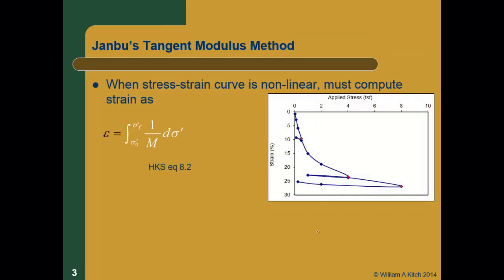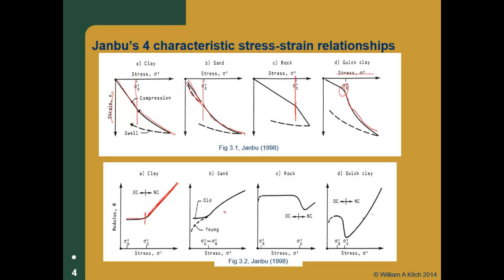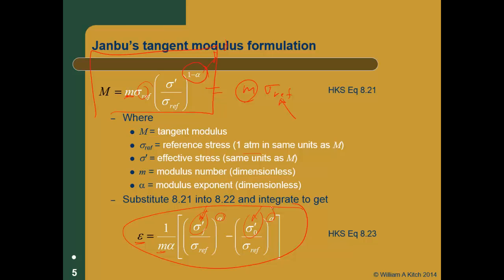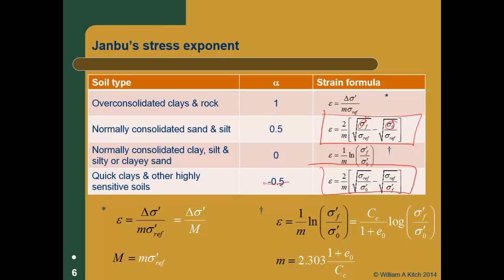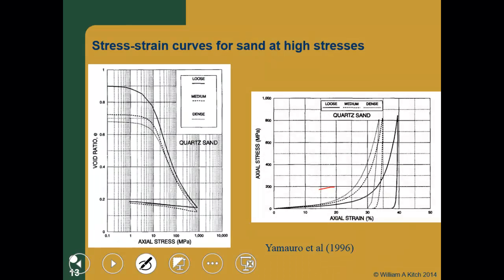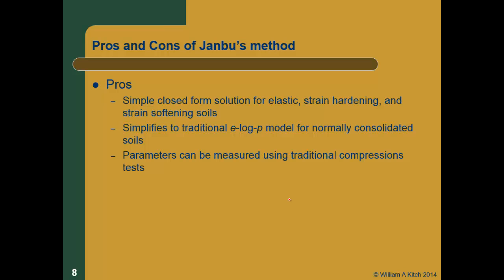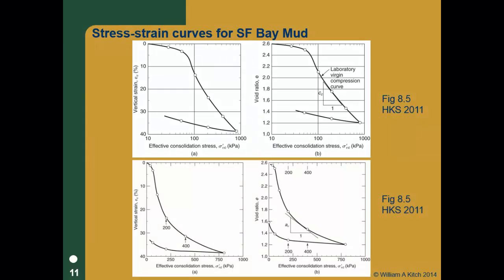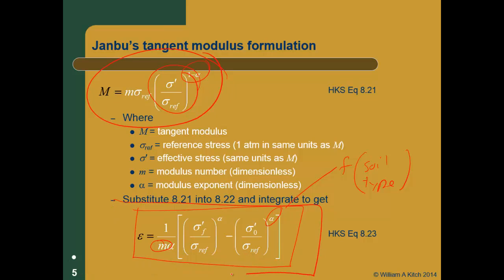CE 531 Mod 1.3.3: Janbu's Tangent Modulus Method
CE 531 Class presentation on Janbu's method for modelling stress-strain behavior of soils